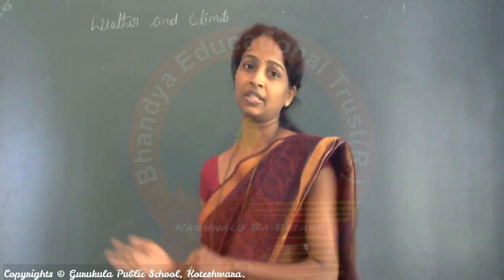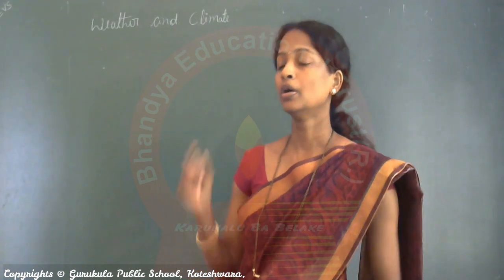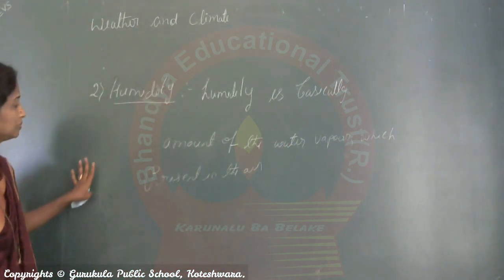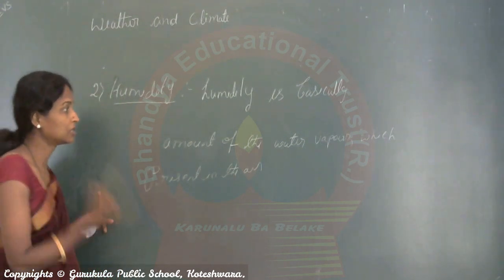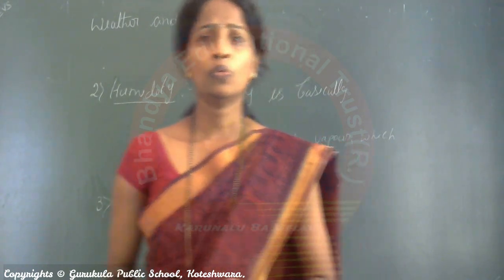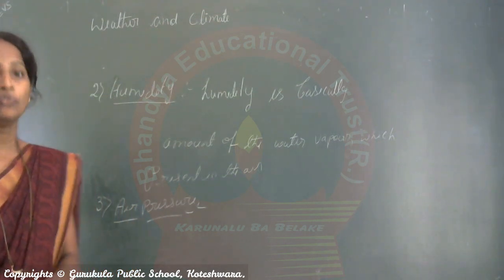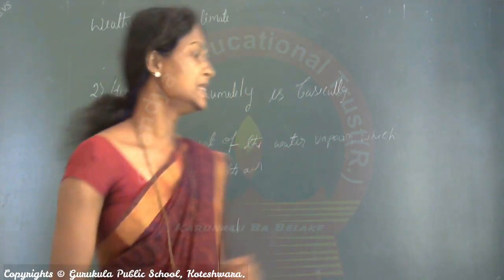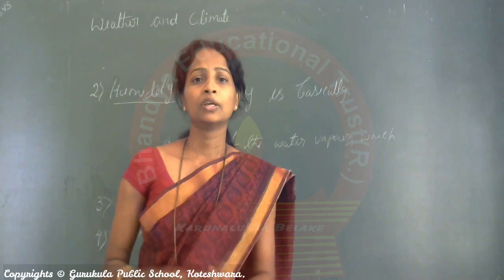Middle Grade V - EVS #19